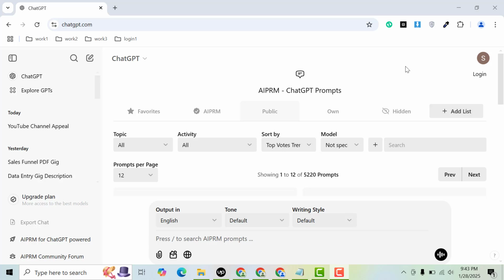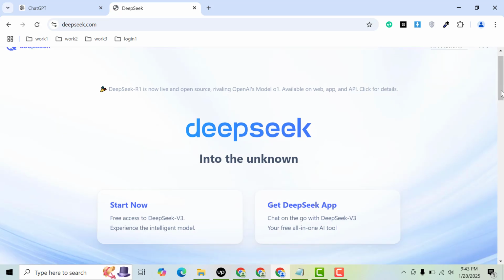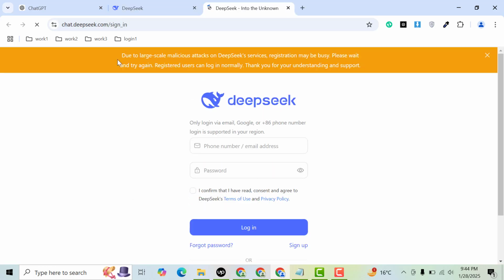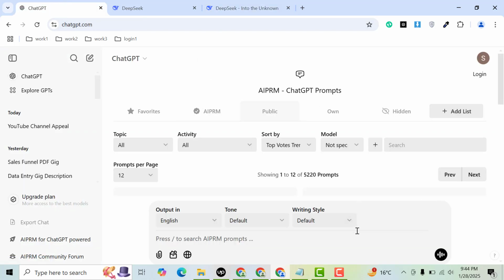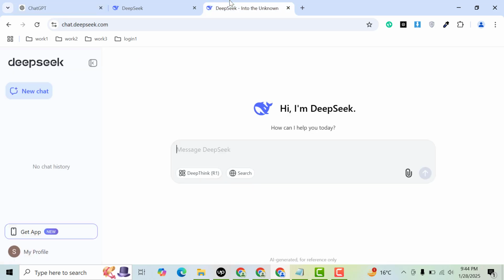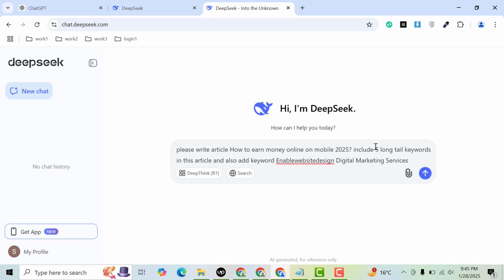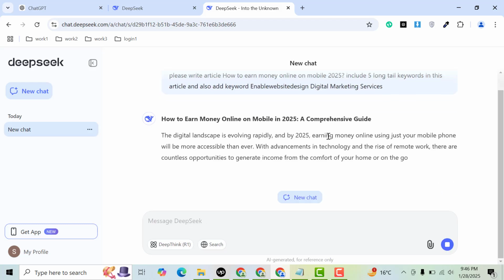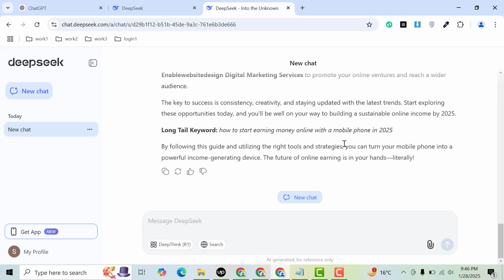How to create content using Deepseek AI Tool for beginner's step by step guide 2027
First of all, it's a POWERFUL and FREE AI writing assistant! Learn how to use DeepSeek AI to generate SEO-friendly content in just 2 minutes. Create optimized blog posts, articles, and website content that ranks higher in search engines and engages your readers.

This step-by-step tutorial will show you exactly how to craft effective prompts for DeepSeek to generate content with proper keyword usage, meta descriptions, headings structure, and readability optimization. Get high-quality, search-engine-optimized content in record time!

If you're searching for DeepSeek AI tutorial, SEO content generation, AI writing for SEO, free content creation tool, or optimize content with AI, this ultra-fast guide is perfect for you.